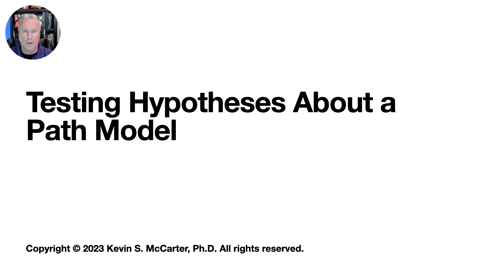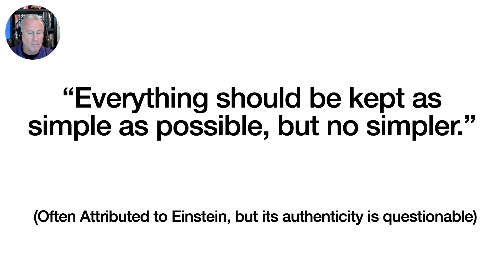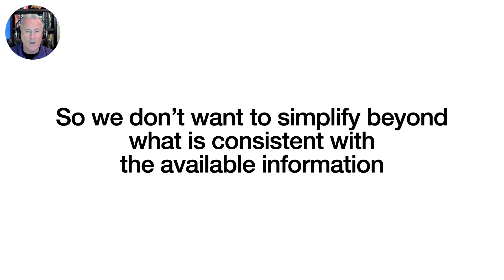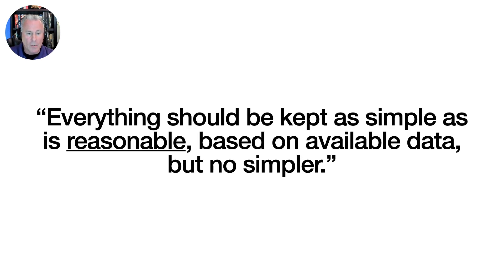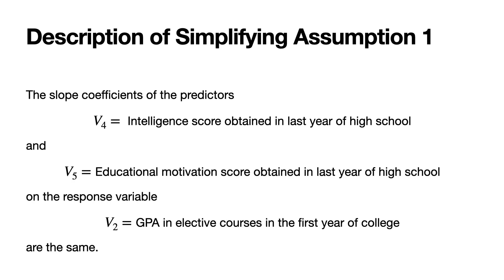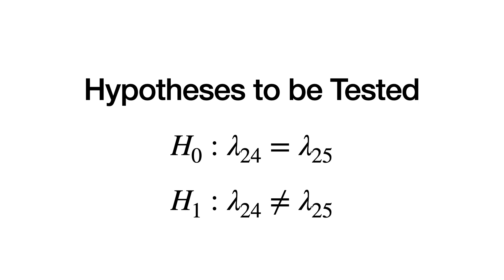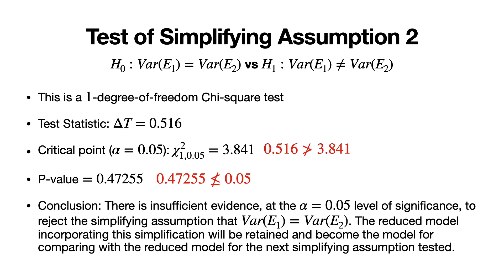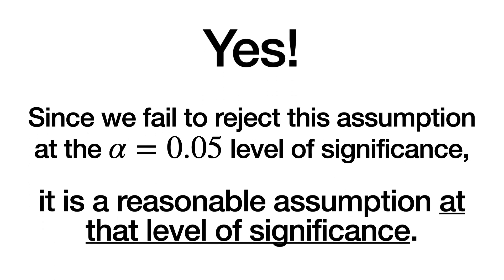Testing Hypotheses About a Path Model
In this lecture video we continue our analysis and development of the Path Model that we began looking at in the previous video. In that video we did an initial fitting of the model. The question now is, can that model be simplified, and if so, in what ways?

Our goal will be to determine whether the Path model can be simplified without significantly compromising or degrading its explanatory or predictive ability.

This modeling approach is consistent with the Principle of Parsimony, a heuristic principle that says to select the simplest hypothesis or model possible from among those having equivalent explanatory power or predictive accuracy.

Einstein expressed the principle this way:

“It can scarcely be denied that the supreme goal of all theory is to make the irreducible basic elements as simple and as few as possible without having to surrender the adequate representation of a single datum of experience.”

This process is the ESSENCE of scientific inquiry and is at the core of the development of scientific theories, and how and why they often change over time.

So this is, in a nutshell, the approach that we are going to use in developing Structural Equation models, in general, and in particular the current Path model that we are looking at in these two lecture videos.

Here is an outline of what we will be looking at in this lecture video:

Review the fitted initial Path model and the structure we have to work with.
Consider and evaluate a sequence of model simplifications
For each simplification, perform a hypothesis test to determine whether the simplification is reasonable at the ￼ level of significance.
For each proposed model simplification, which comprises the null hypothesis of the test:
    if the null hypothesis is NOT rejected, then the proposed model simplification will be RETAINED.
    if the null hypothesis IS rejected, then the proposed model simplification will NOT be retained.

You can navigate to a particular topic in the lecture by clicking on a timecode below:

Timecodes
0:00 Intro Music
0:20 Introduction
7:00 Outline of Topics Covered in the Video
8:00 Initial Model
9:50 Test of Simplifying Assumption 1
16:17 Test of Simplifying Assumption 2
21:57 Test of Simplifying Assumption 3
27:26 Test of Simplifying Assumption 4
32:59 Test of Simplifying Assumption 5
39:12 Final Model
42:35 Summary
43:21 Outro Music